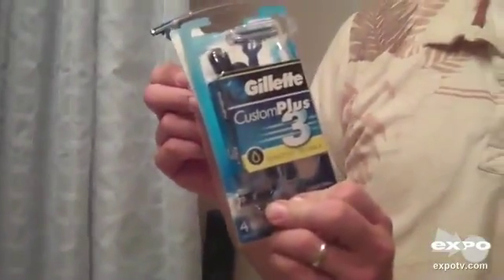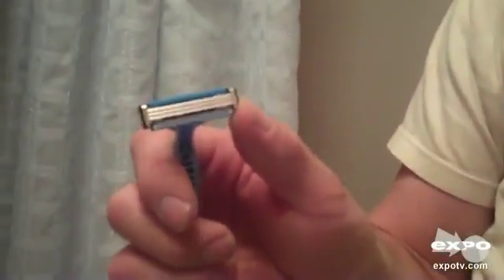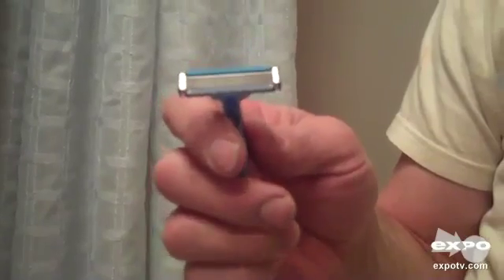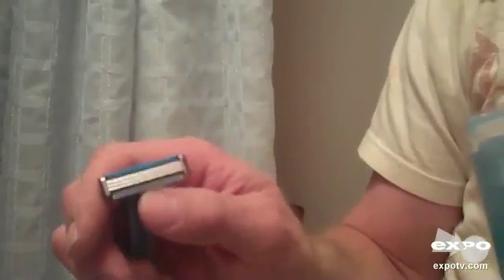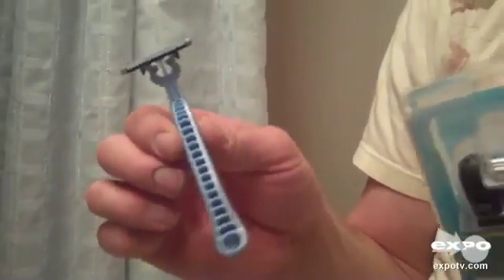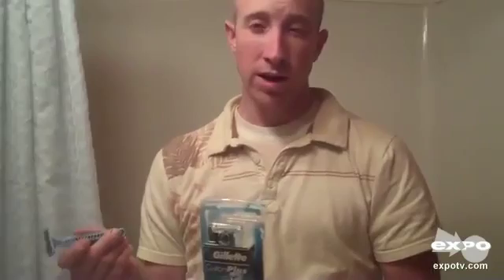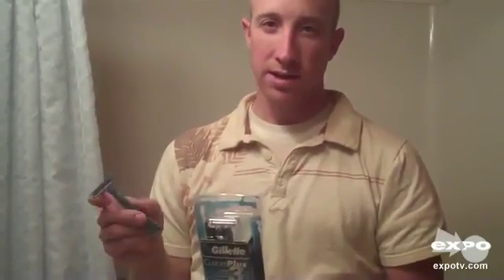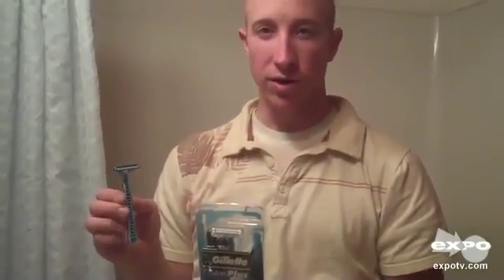Gillette Disposable Razors Review Great little razor